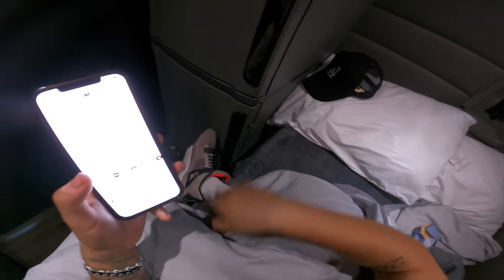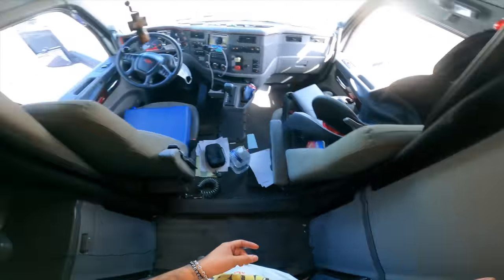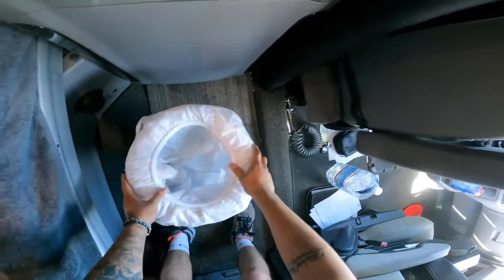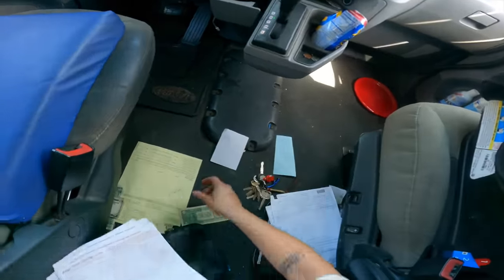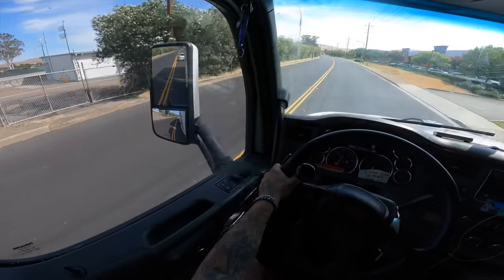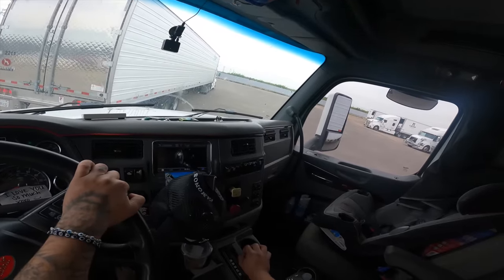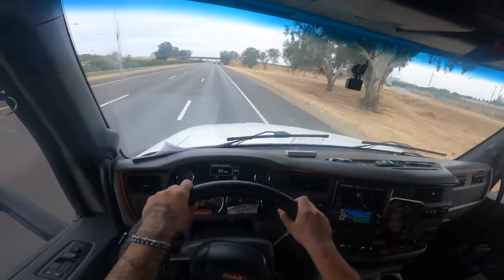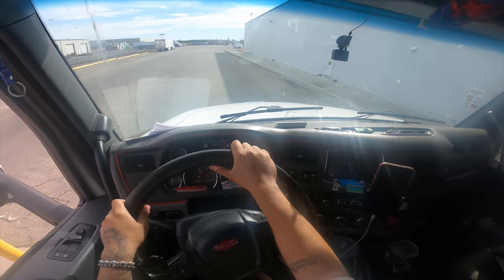A Day In the Life Of A Truck Driver POV